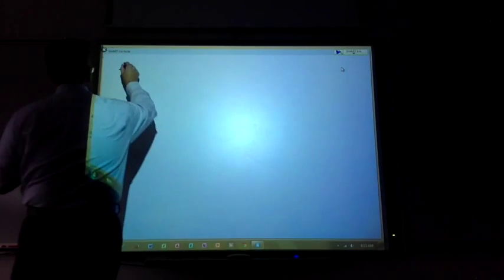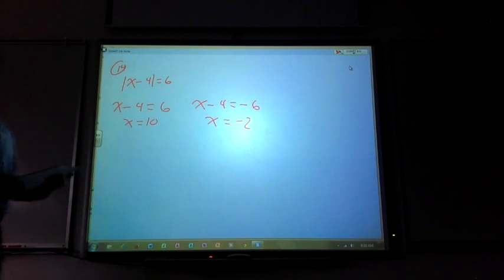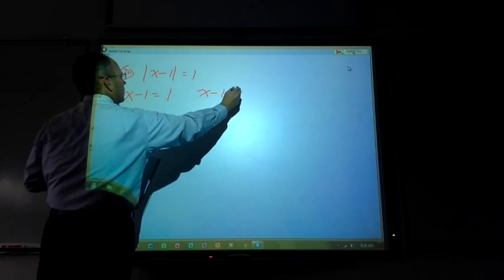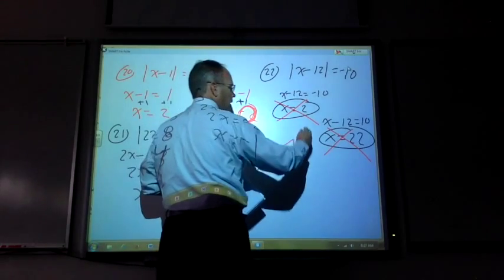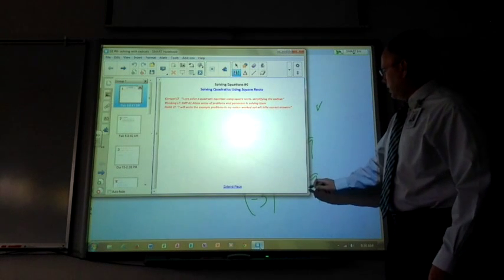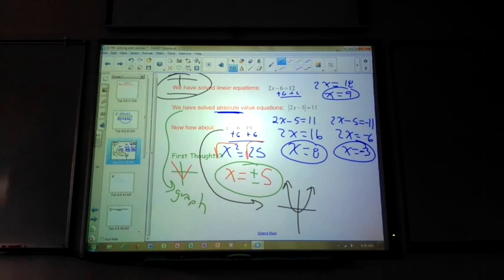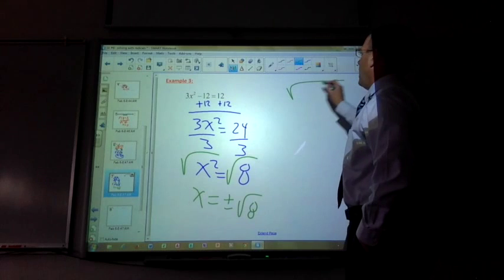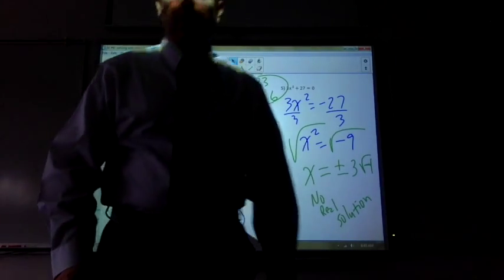CP Algebra 1 - Oct 19th, 2015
Absolute value and taking the square root of each side to solve - don't forget the ( + - )